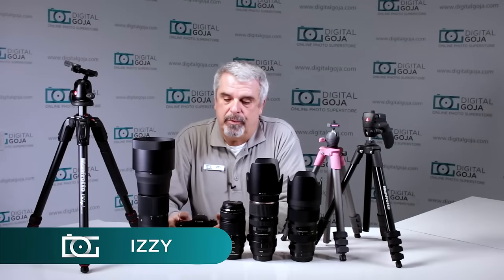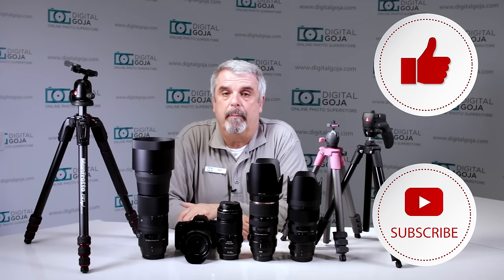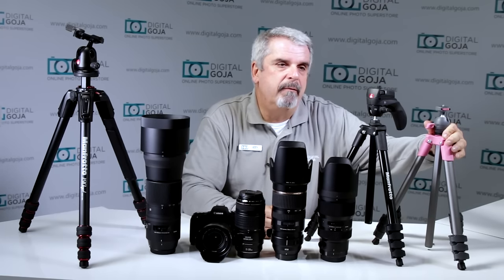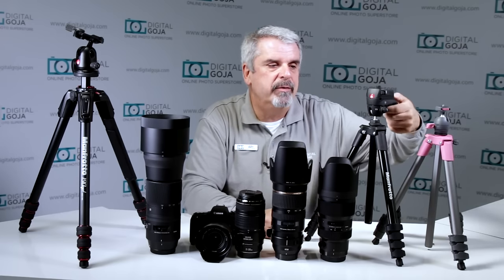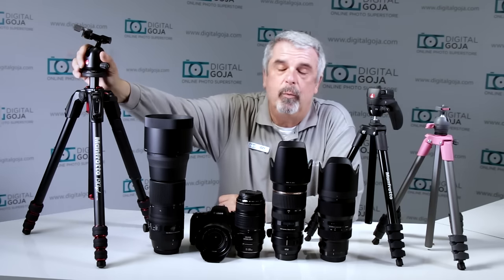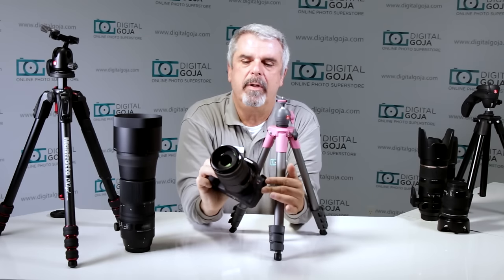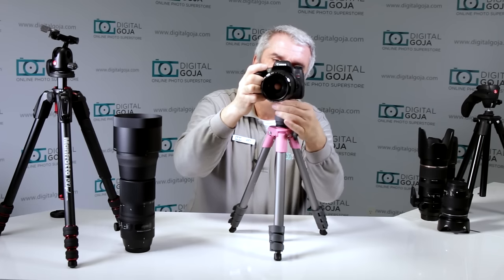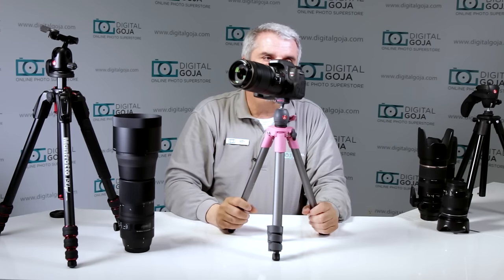Best Camera Tripod for Large Telephoto Zoom Lenses | Video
Are you looking for a camera tripod for your heavy telephoto zoom lens? (Find yours CommissionsEarned)

If so, check out our video to see which camera tripod would fit best for your large telephoto lens.